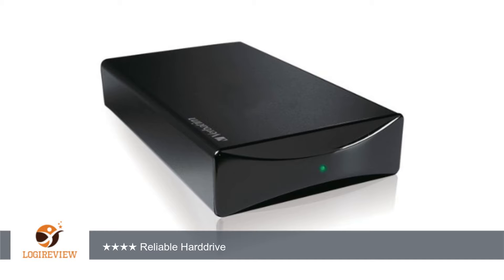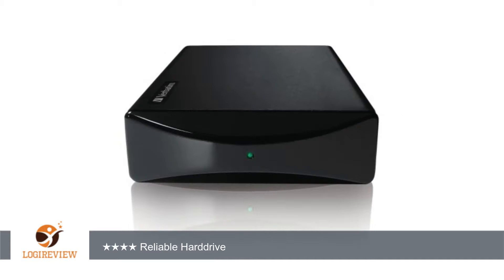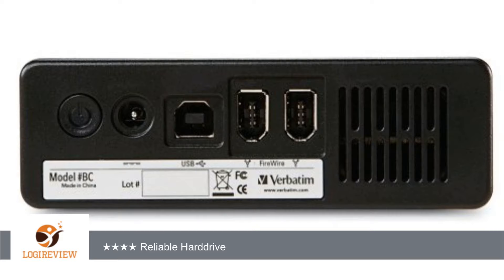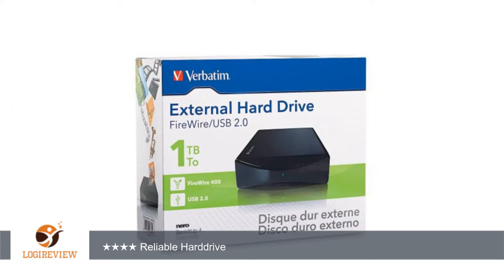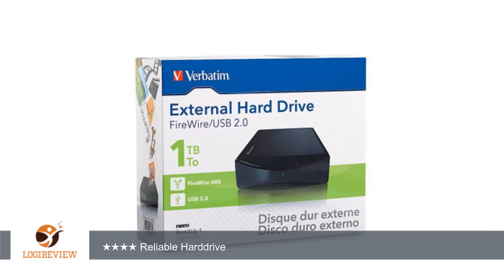Verbatim 1 TB FireWire 400/USB 1.1 or 2.0 Desktop External Hard Drive 96639 (Black) | Review/Test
Review about   Verbatim 1 TB FireWire 400/USB 1.1 or 2.0 Desktop External Hard Drive 96639 (Black)